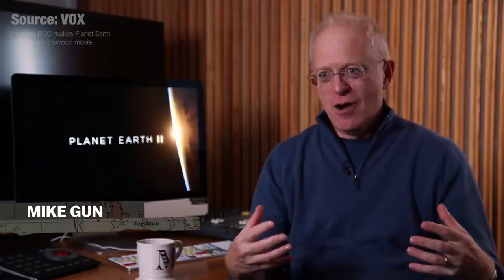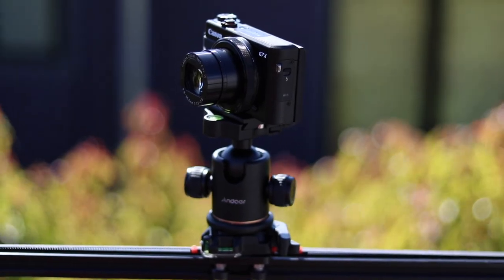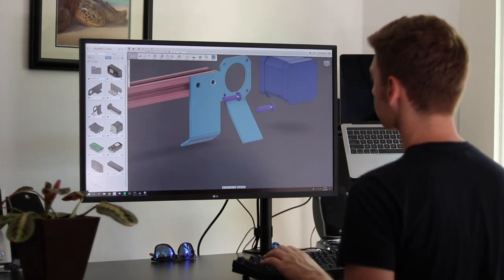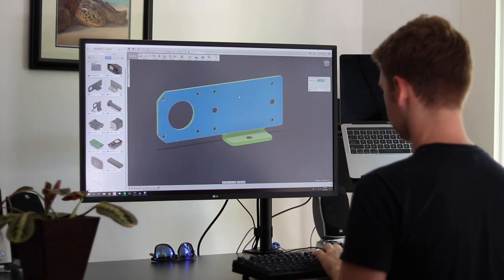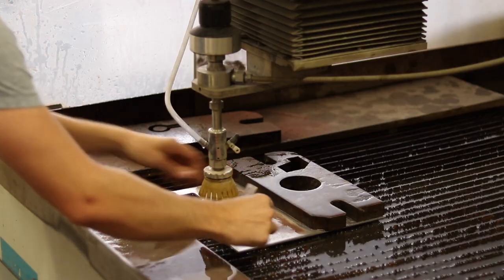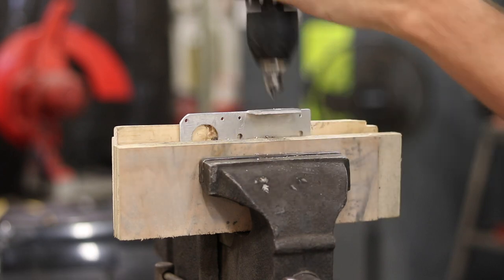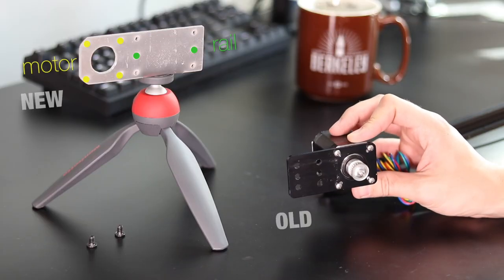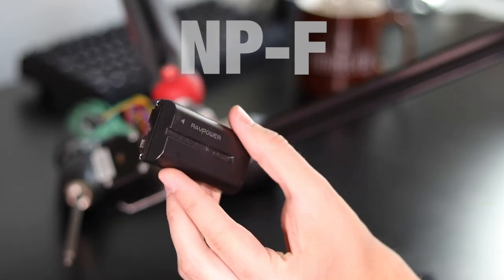📸Building a Smart Timelapse Slider - Part One: Fabricating the Hardware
Follow along my journey of getting my time-lapse slider on Kickstarter.

Mini Tripod

Ball Head